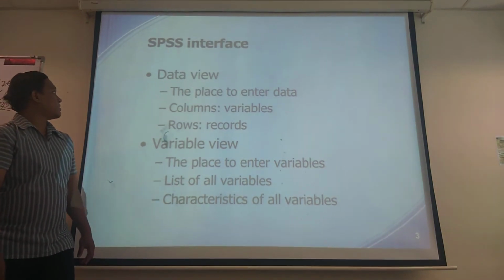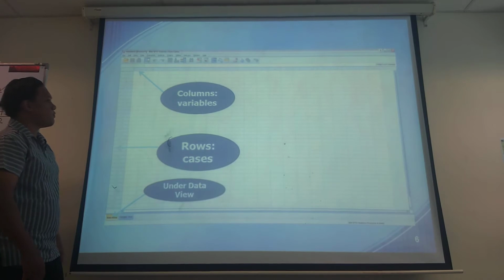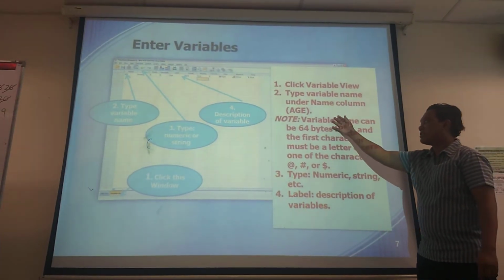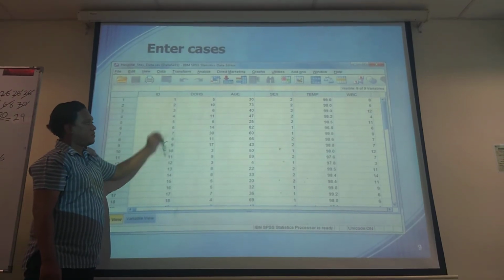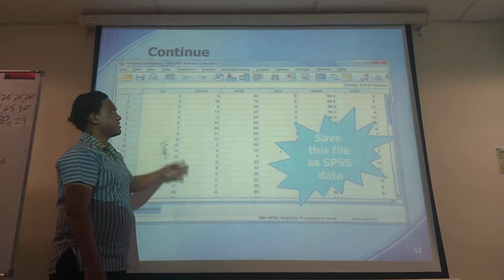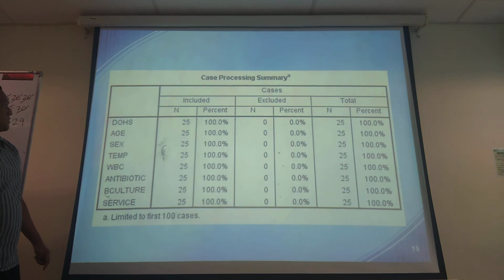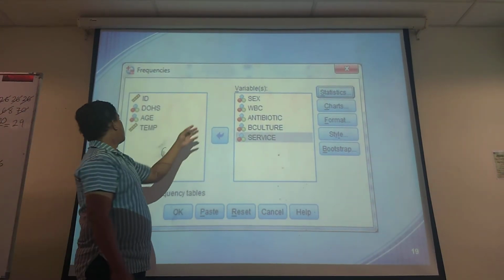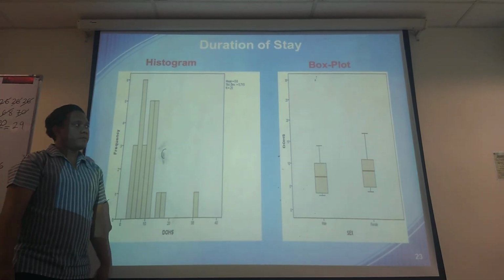assignment Individu smn